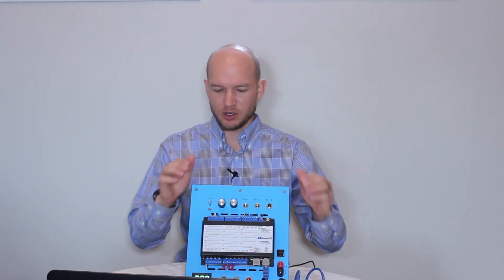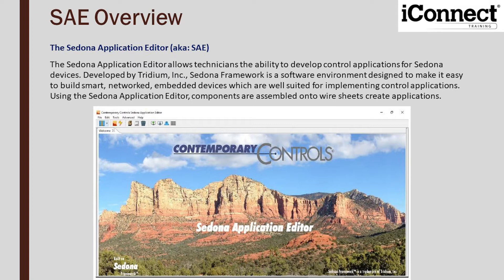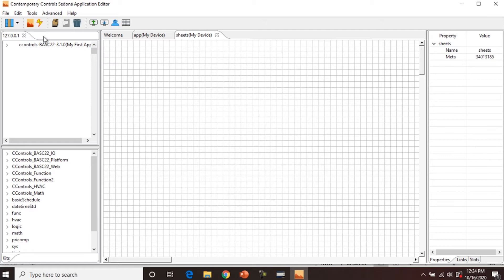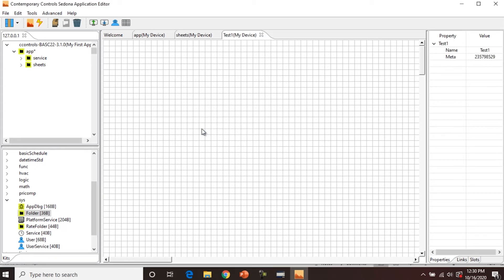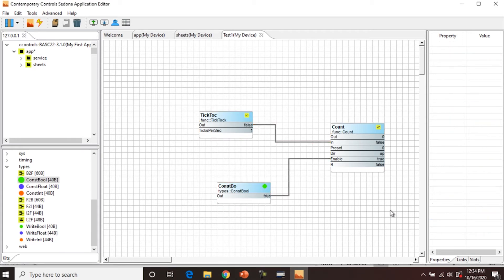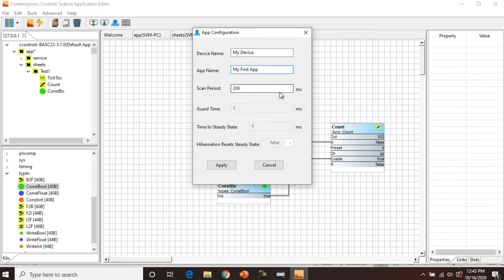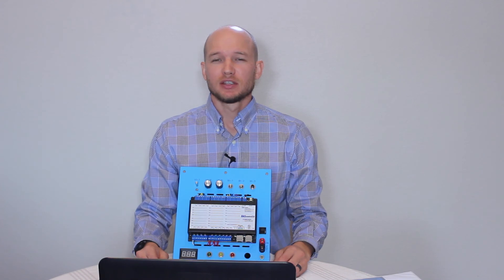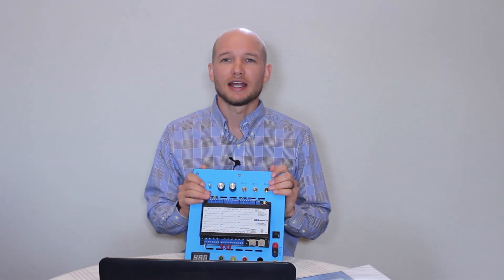iConnect Training BL01 Lab 3 Using the Sedona Application Editor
Lab 3 - using the Sedona application editor on the iConnect training building automation simulators. BL-01 BL-02 and PT-201 all utilize the same curriculum

The Sedona Application Editor allows technicians the ability to develop control applications for Sedona devices. Developed by Tridium, Inc., Sedona Framework is a software environment designed to make it easy to build smart, networked, embedded devices which are well suited for implementing control applications. Using the Sedona Application Editor, components are assembled onto wire sheets create applications.

In this lesson we:
A. Connect to the emulated BAS controller with SAE
B. Learn how to use the Nav, Kit, and Work (Wiresheet) panes
C. Understand how to drag specific components onto the Work pane
D. Link the appropriate component slots to form a complete program